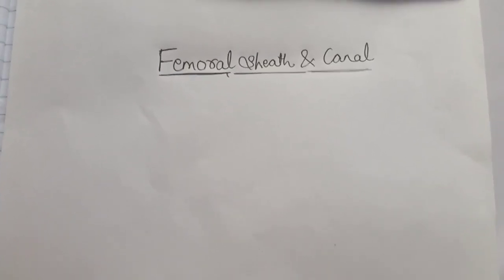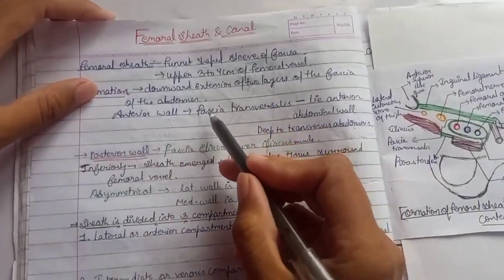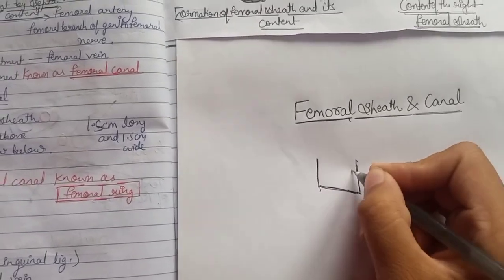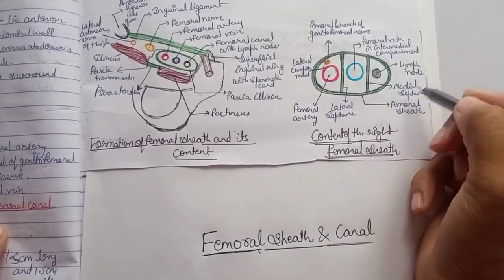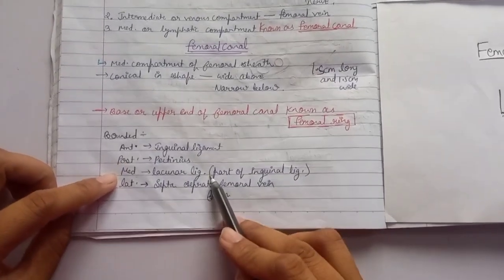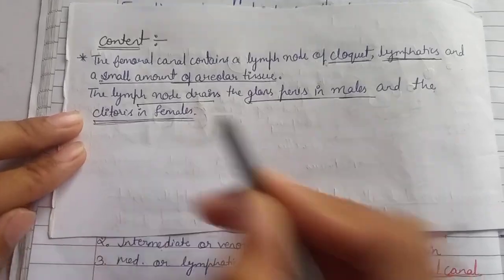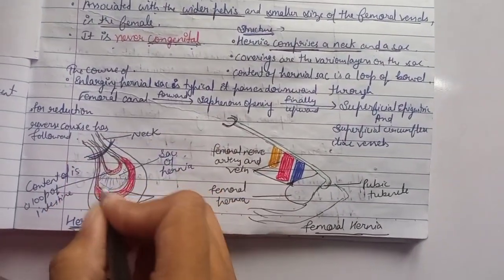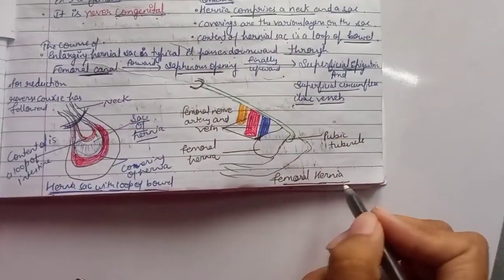Mediquest 2.0 || Entry No.3 || By Kirti Kuntal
Mediquest 2.0 is a teaching competition organised by Funlearning production.

Video presented by Kirti Kuntal

Topic - Femoral Sheath and Canal

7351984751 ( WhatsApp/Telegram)